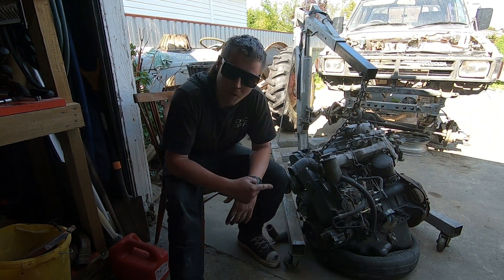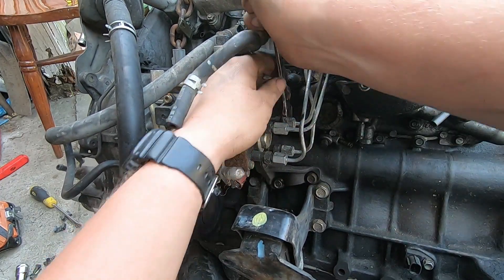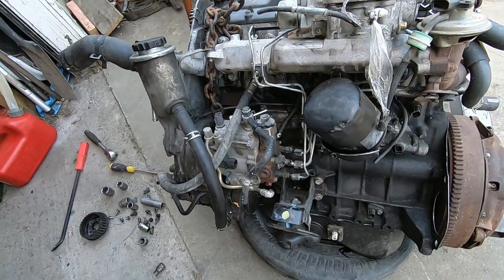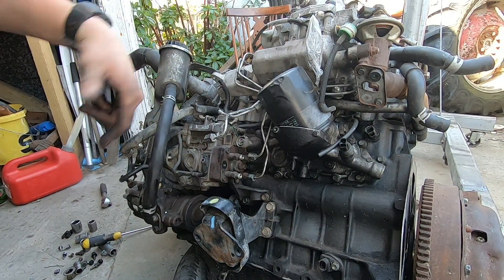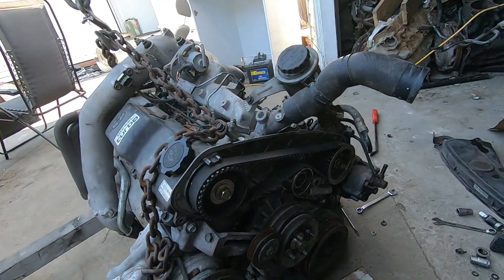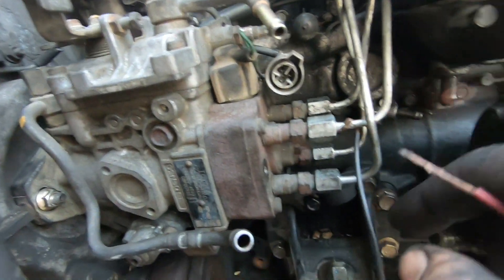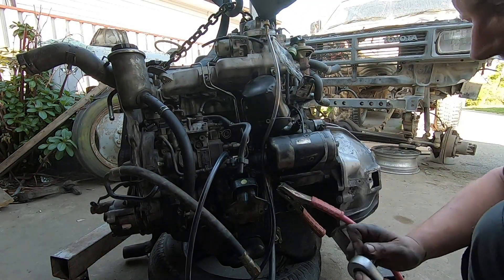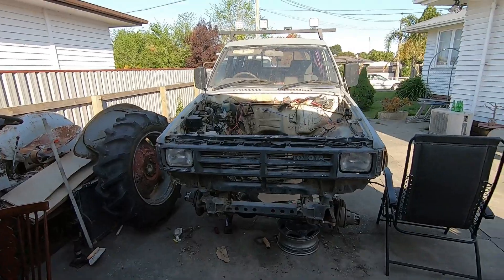Hilux 1kz Conversion: 1KZ Mechanical Injector Pump Mod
removing the ecu operated injector pump from the 1kz and fitting a 2.8 3L mechanical pump from an old hiace van, ecu delete, timing belt